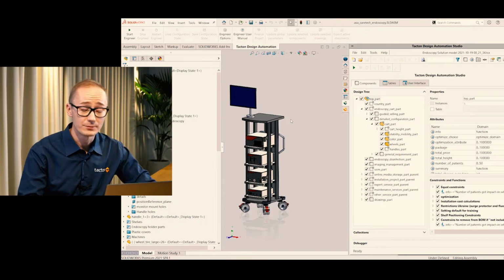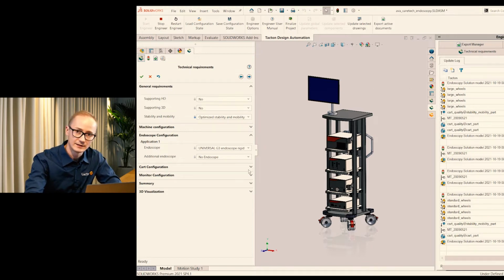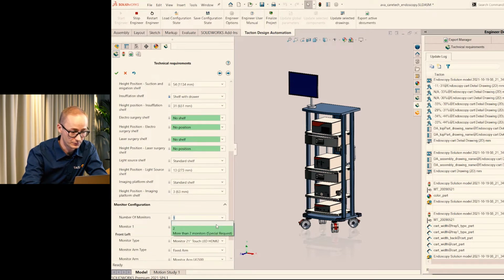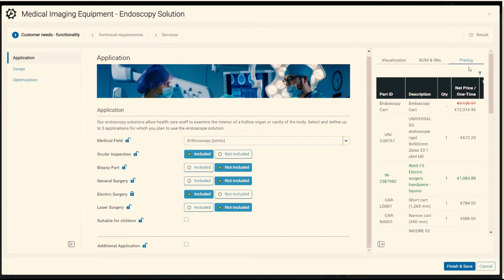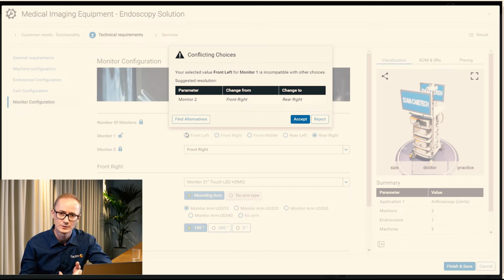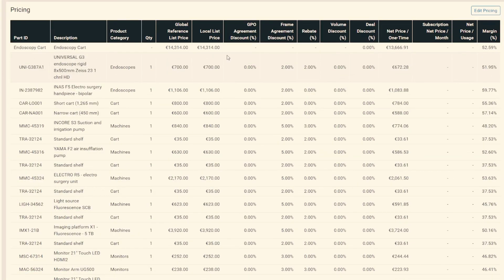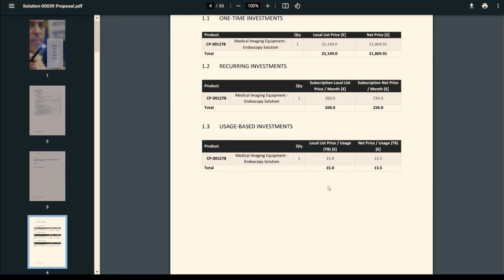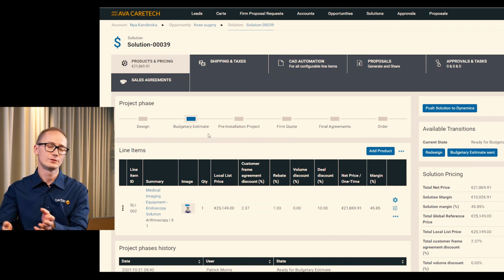From Tacton Design Automation to Tacton CPQ CAD Automation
Learn more on Tacton Design Automation and Tacton CPQ CAD Automation and the different business value they can bring to your organization. Presented by Klas Harlin, Senior Sales Engineer, Tacton.

Tacton Design Automation allows your CAD engineers work faster with parameterized design in their preferred CAD software. Tacton CPQ CAD Automation, brings the same CAD document generation power to your sales reps. Without CAD skills nor CAD software installed, your sales rep and resellers will be able to generate CAD drawings for millions fo configured products - literally with a click of a button.